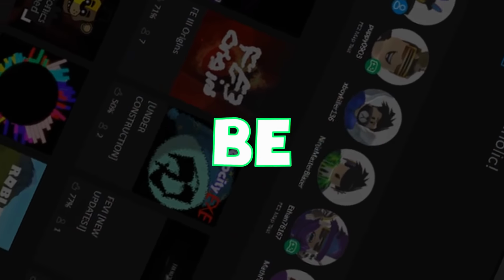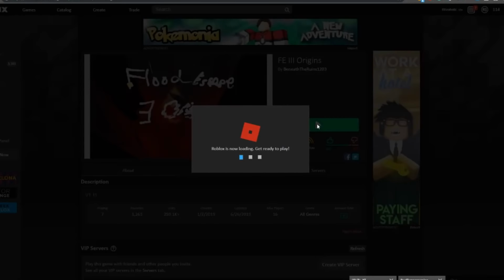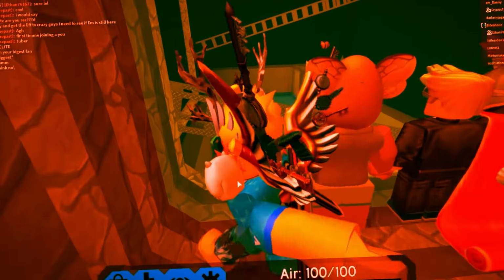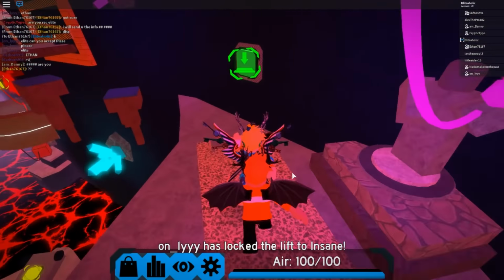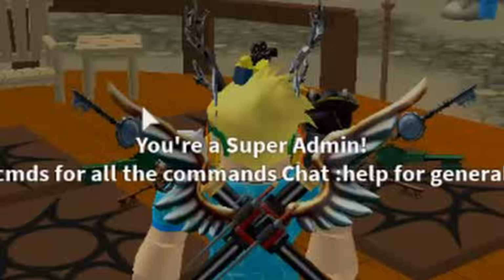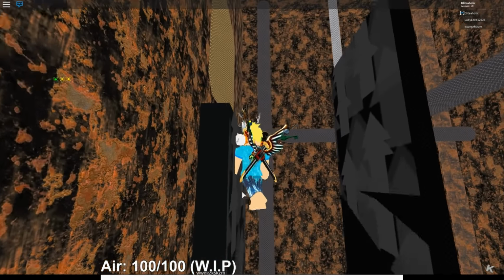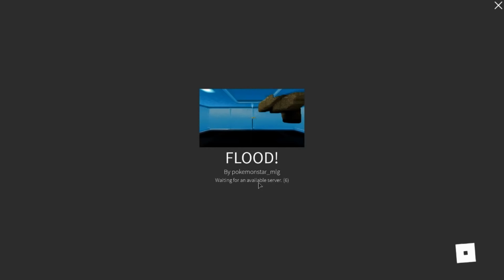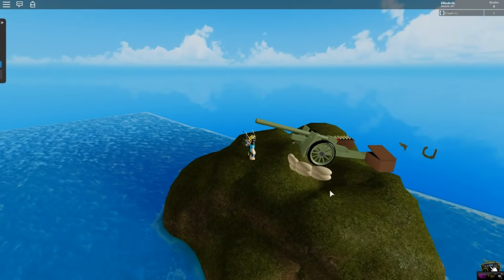FE2 REMAKES ARE GETTING OUT OF HAND!! *LITERALLY* | Roblox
Be sure to tell me down on the comments what to play next.

If you really are an Elite, you will visit these links!